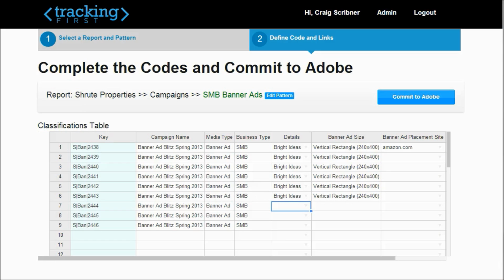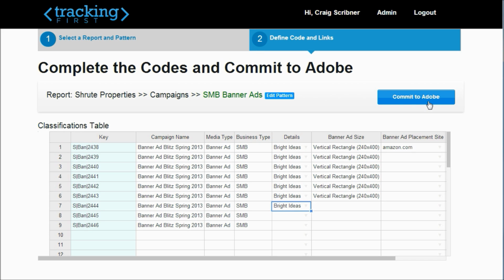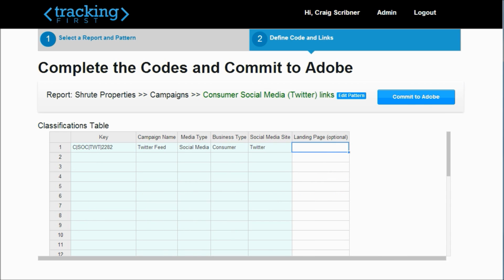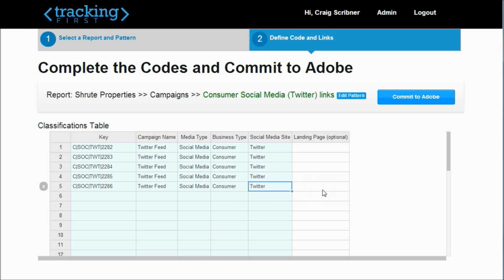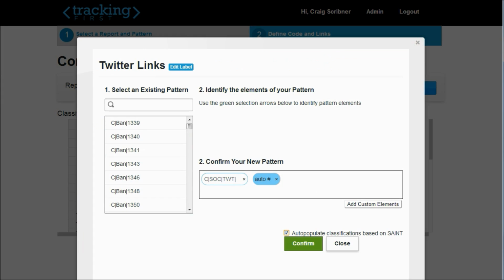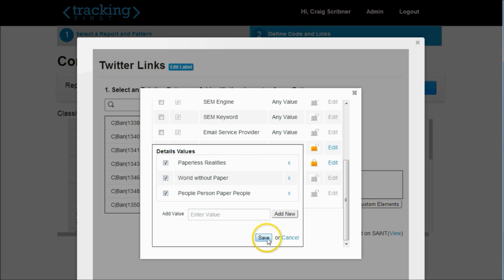Tutorial - Setting Pattern Constraints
Delegate, but still govern, the tracking code creation and classification within your organization by setting pattern constraints.